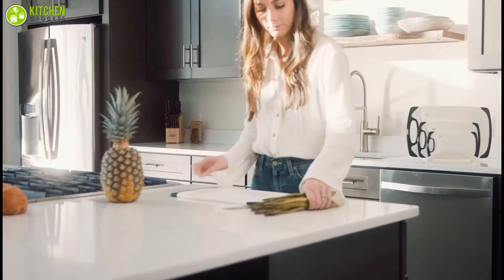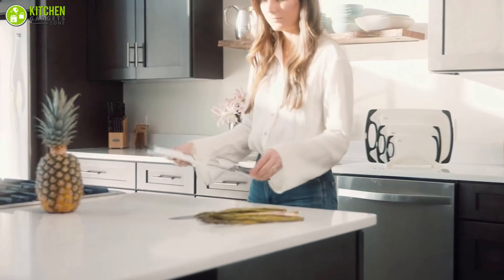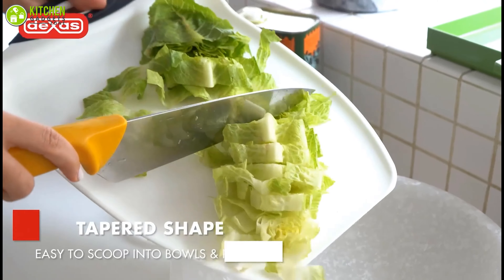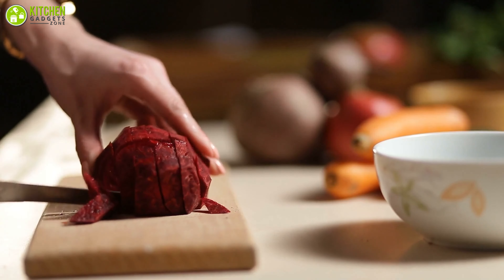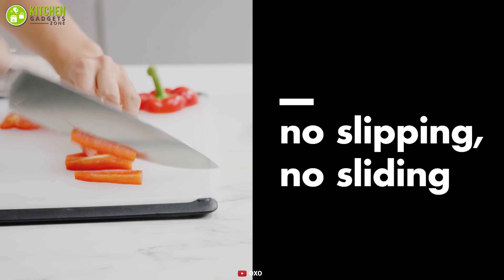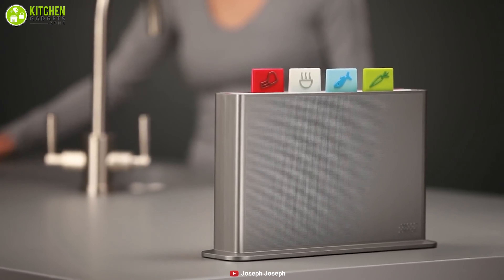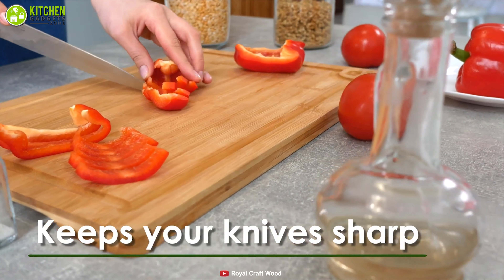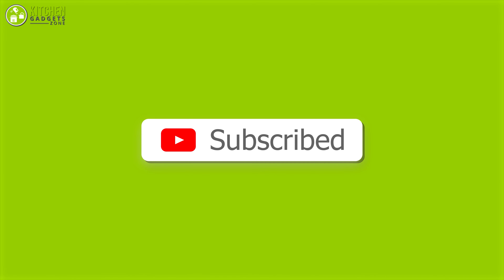7 Best Kitchen Cutting Board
The best kitchen cutting board can protect your precious kitchen counters from getting scratched. These kitchen cutting board gonna make your chopping & Slicing job easier. There are many types of kitchen cutting board available. To help you choose better from these, we’ve made a list of 7 best kitchen cutting board that you might wanna check out

0:00 - Introduction

01:22 - 7. Smirly Kitchen Cutting Board

02:35 - 6. Dexas Kitchen Cutting Board

03:36 - 5. Farberware 5190597 Kitchen Cutting Board

05:01 - 4. OXO 1063791 Kitchen Cutting Board

05:54 - 3. Joseph Joseph 60134 Kitchen Cutting Board

07:06 - 2. ROYAL CRAFT WOOD Kitchen Cutting Board

08:15 - 1. Gorilla Grip Kitchen Cutting Board